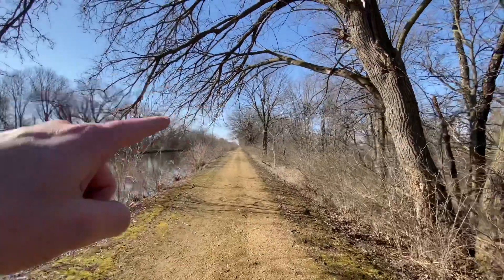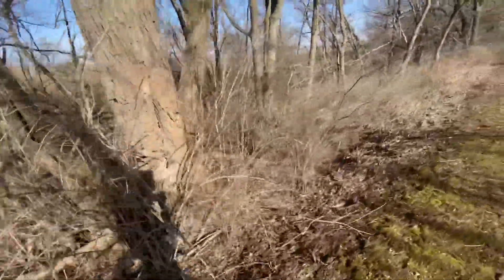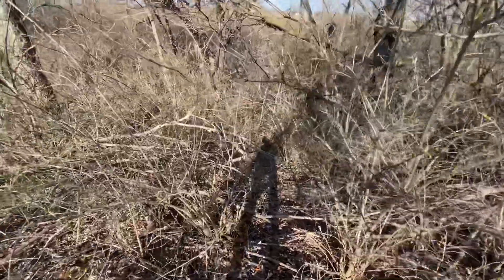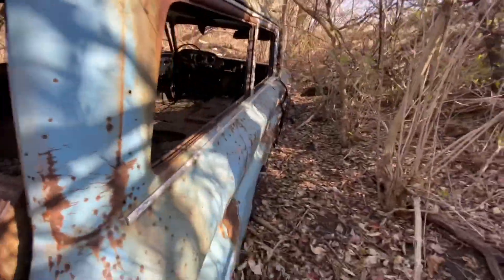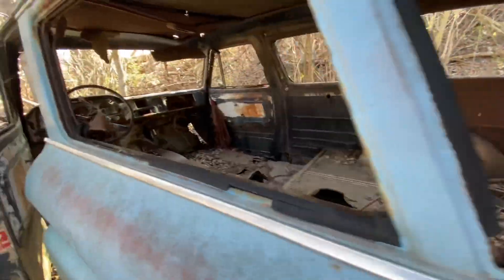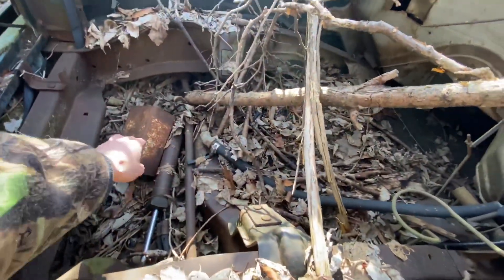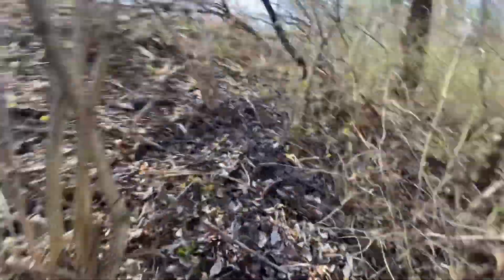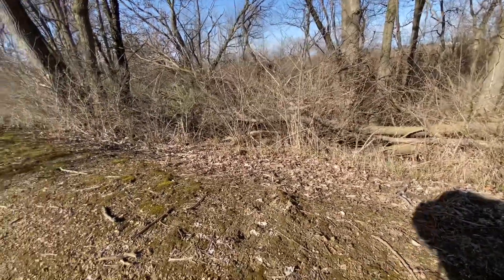Abandon vehicle found along the Hennepin feeder canal